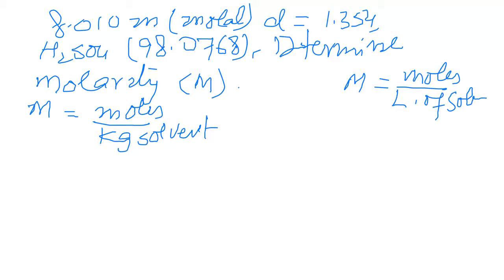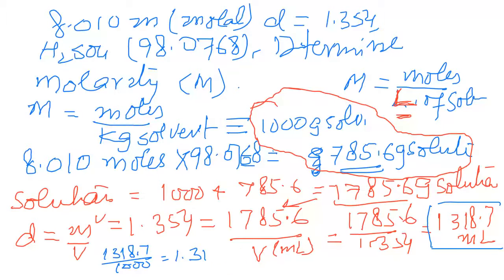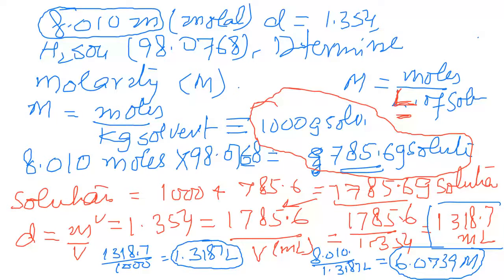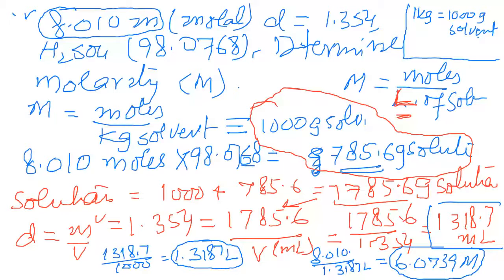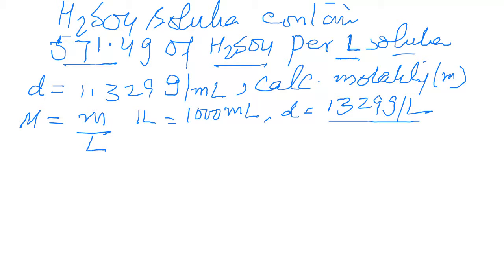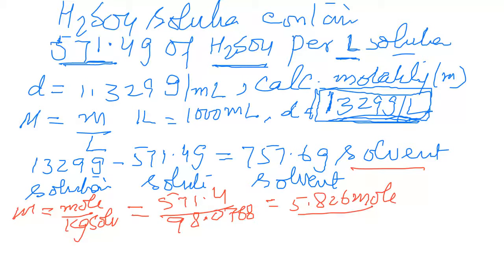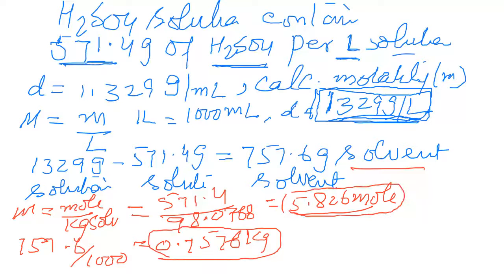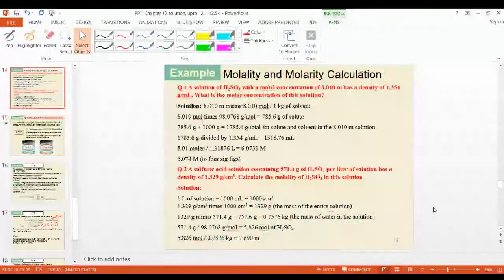28 General Chemistry Theoretical 103